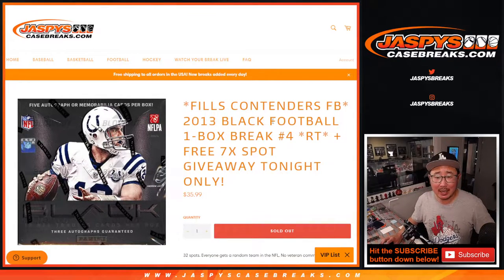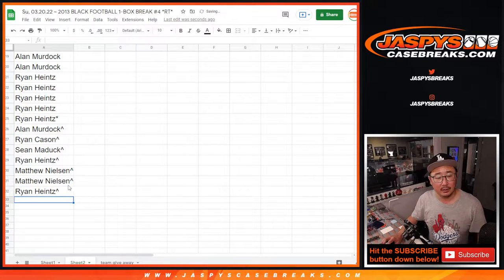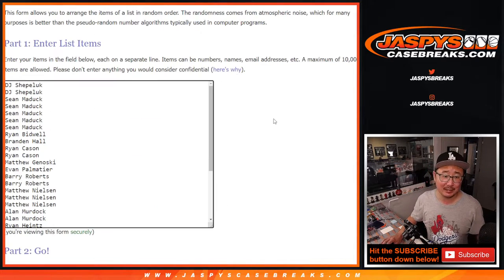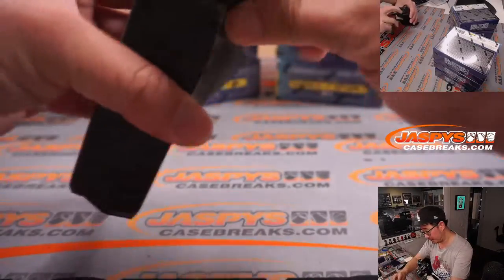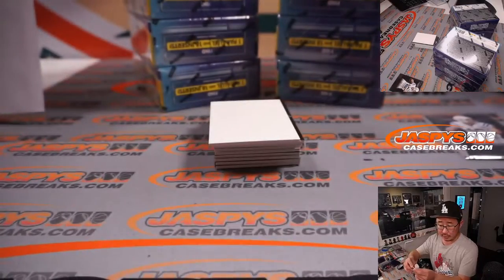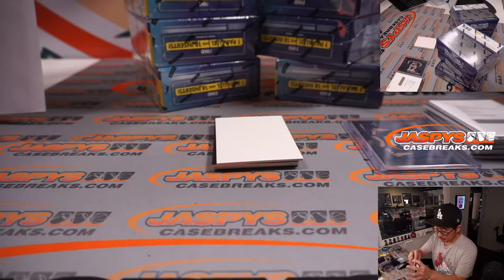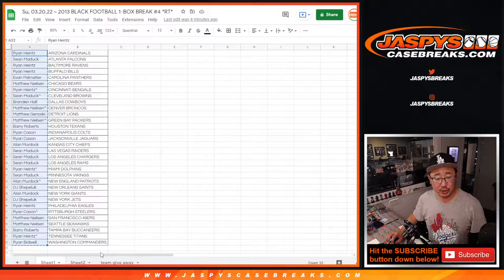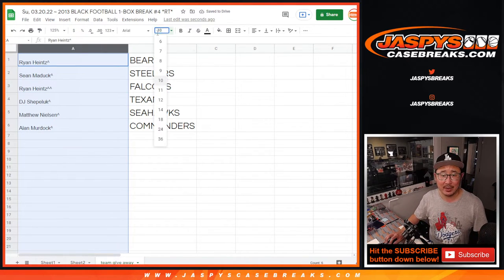Su, 03.20.22 ~ 2013 BLACK FOOTBALL 1-BOX BREAK #4 *RT*